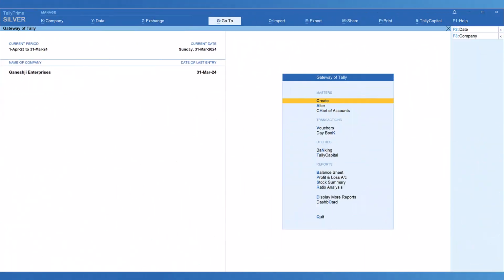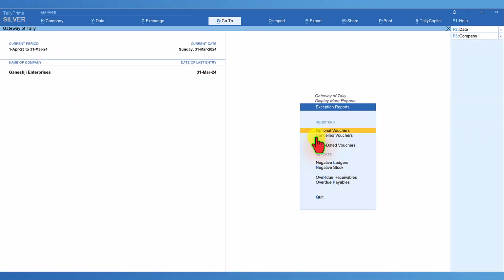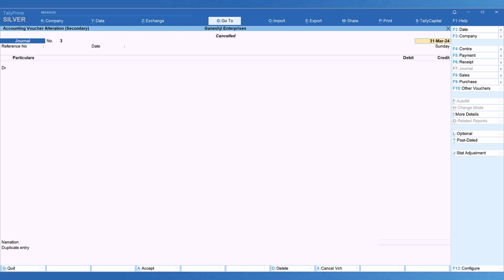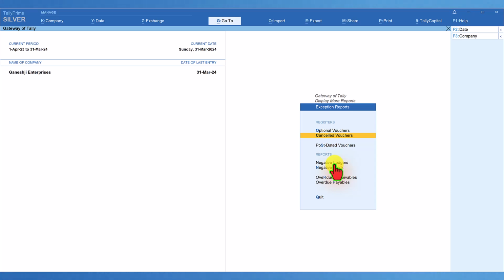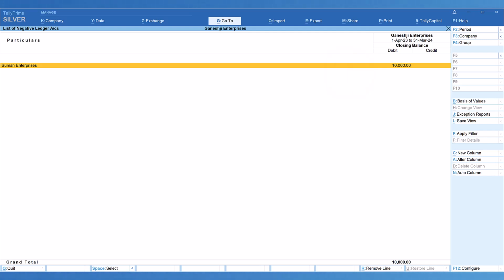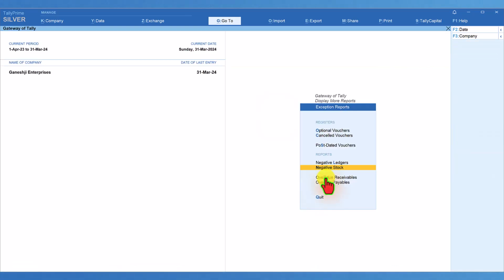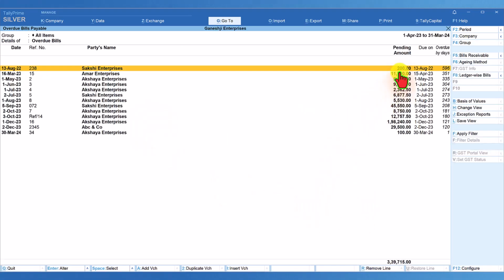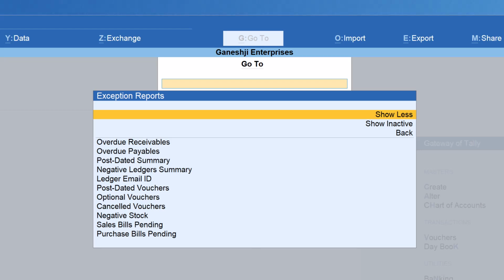Exploring Exceptional Reports in TallyPrime (Power of Reporting)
In this video we shall explore various exceptional reports such as:-
 List of Optional Vouchers
 List of Cancelled Vouchers
 List of Postdated Vouchers
 List of Negative Ledgers
 List of Negative Stock Items
 Overdue Receivables
 Overdue Payables
These reports helps the organization to quickly identify the exceptions and take necessary action to act upon those exceptions or correct the same.